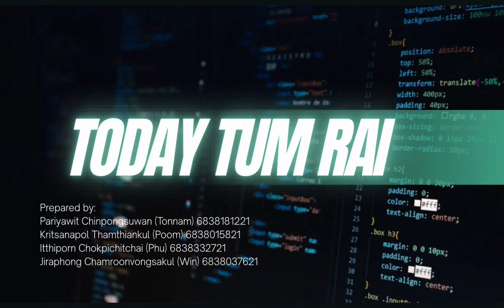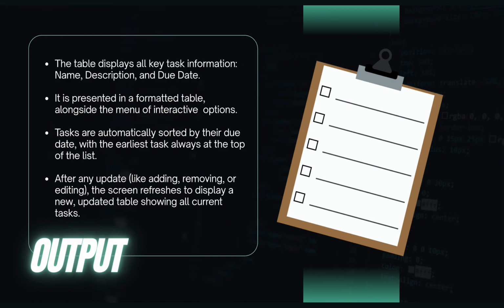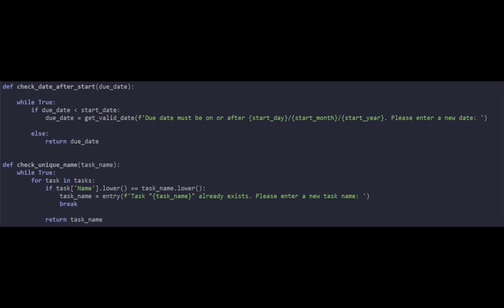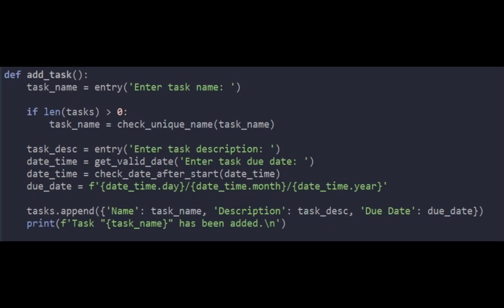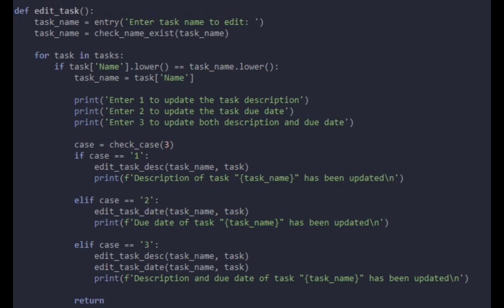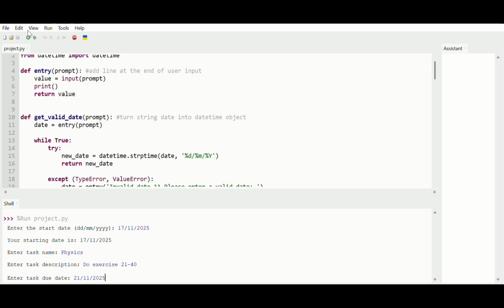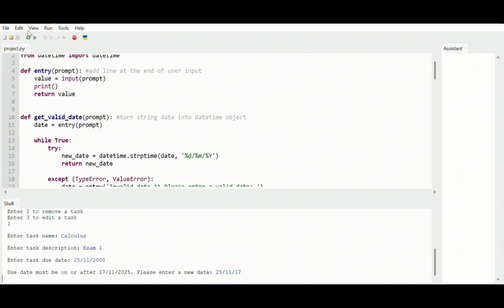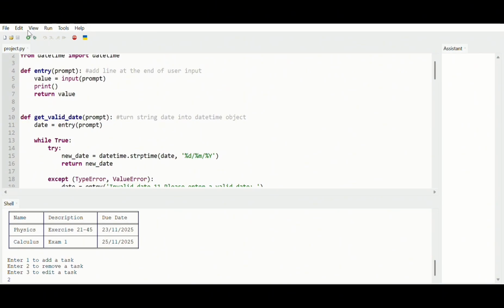Computer programming Final project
By:
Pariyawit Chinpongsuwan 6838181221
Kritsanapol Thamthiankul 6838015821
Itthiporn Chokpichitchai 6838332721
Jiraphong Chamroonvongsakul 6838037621